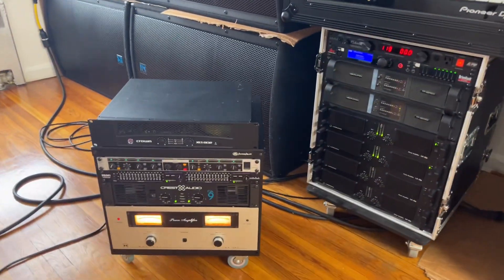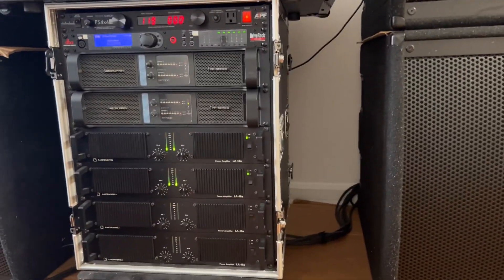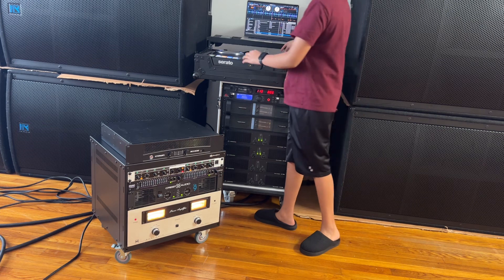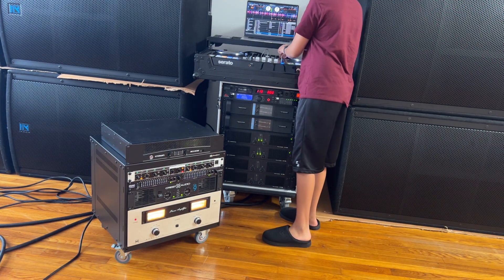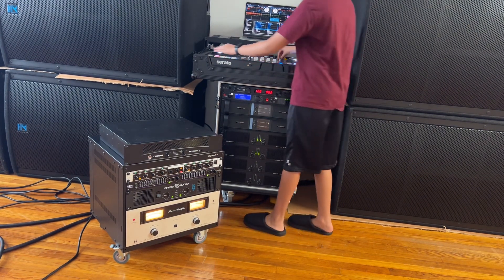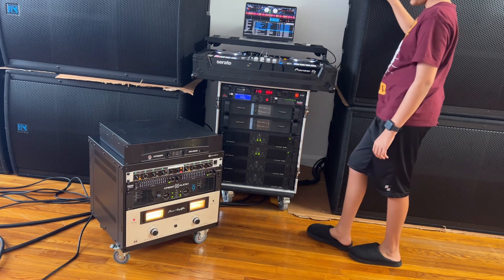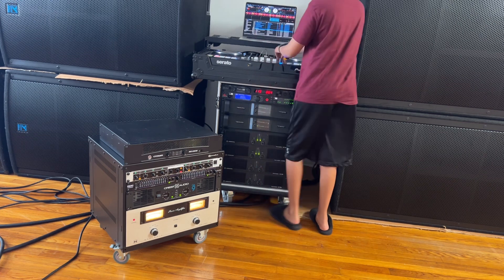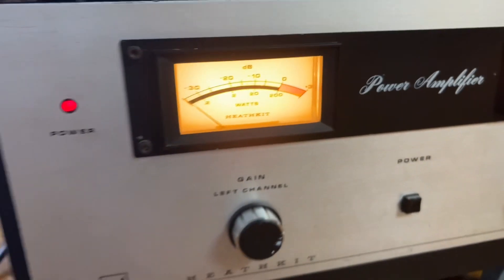Vintage Linear Power Supply amps vs. Modern Switching Power Supply amps.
A comparison of the older Linear big iron transformer amps to the light weight switching power supply amps,
Vintage Linear amps:
Heathkit AA-1640 on tops
Crest Ca9 on subs

Modern swithching amps:
Lab Gruppen Fp 7000 on tops
Lab Gruppen Fp 6400 on subs